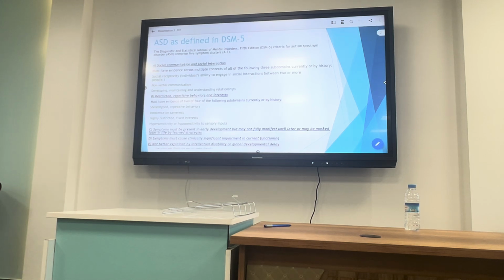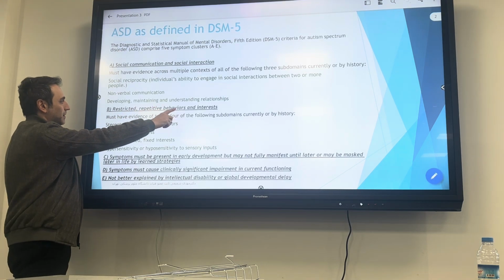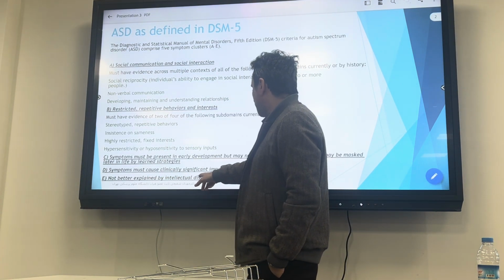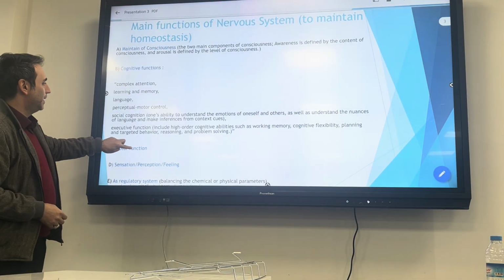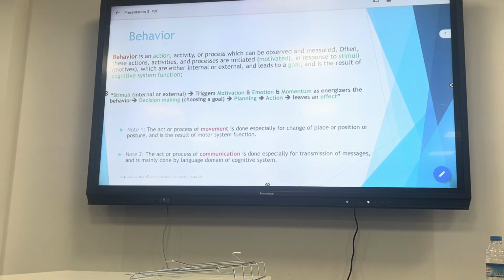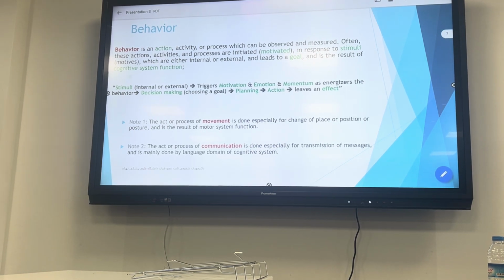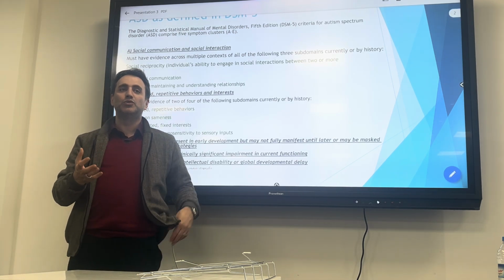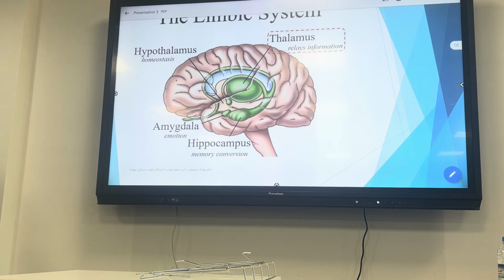محاضرة علم النفس 1